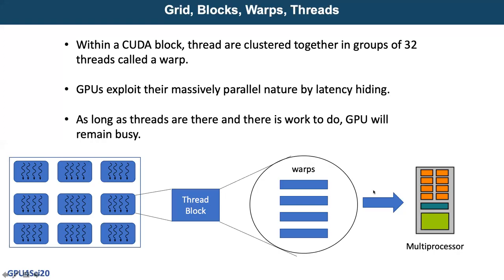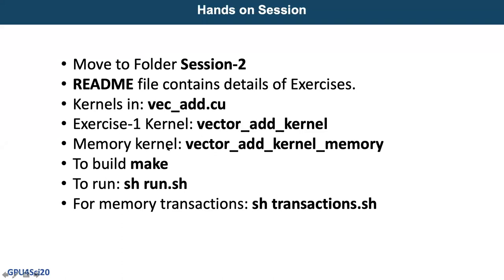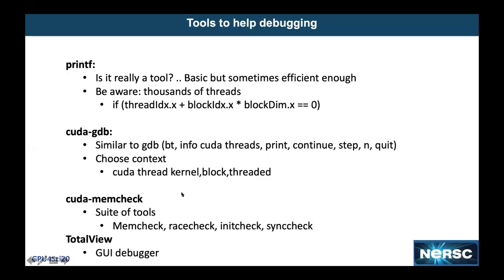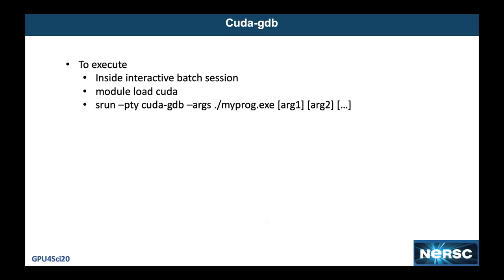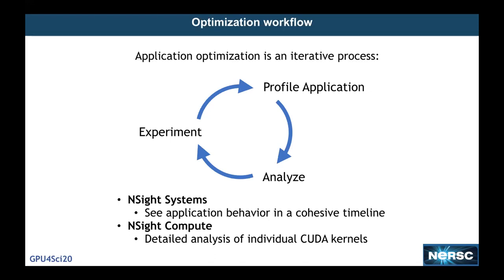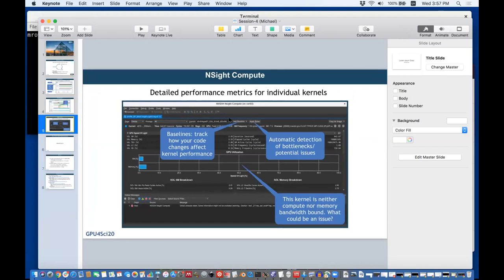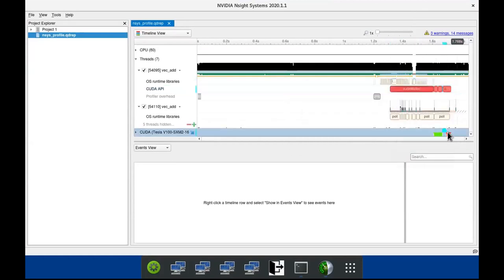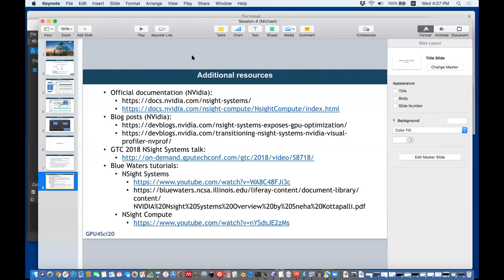Intro to CUDA programming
Dossay Oryspayev (LBNL), Muaaz Awan (LBNL), Hugo Brunie (LBNL), & Michael Rowan (LBNL) present a tutorial on Intro to CUDA programming.